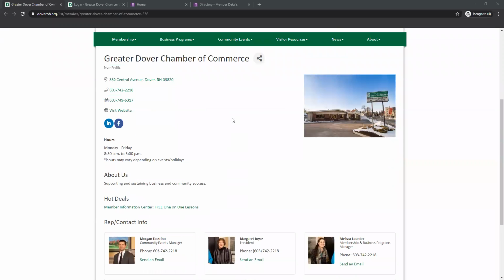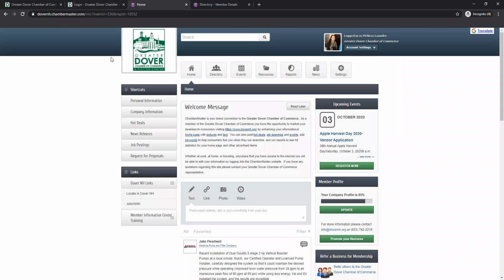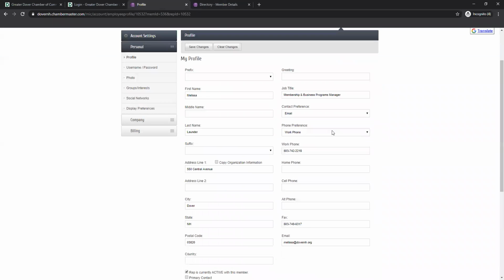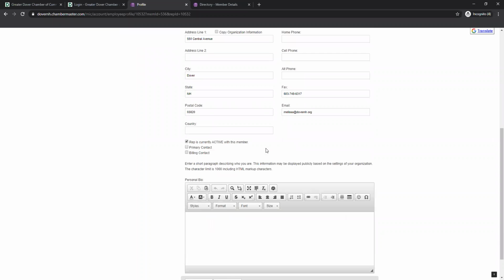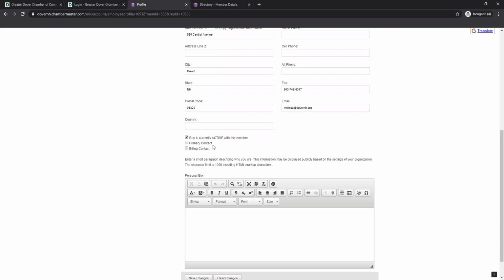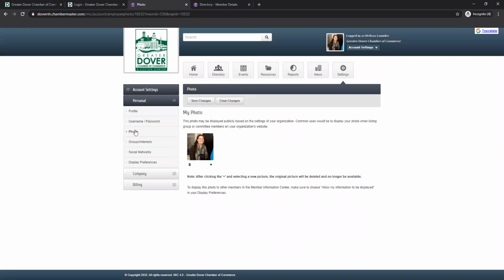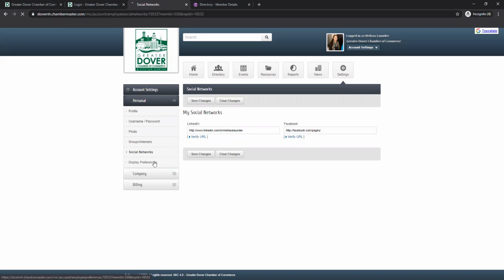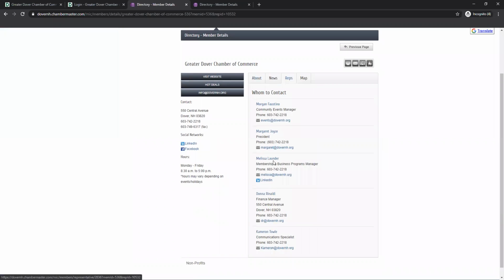MIC: How To Update Your Contact Information